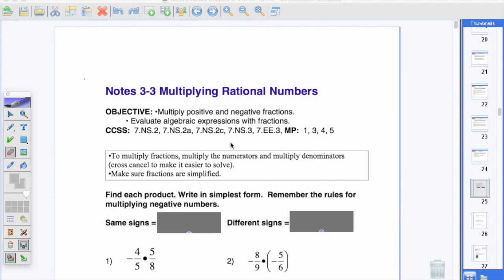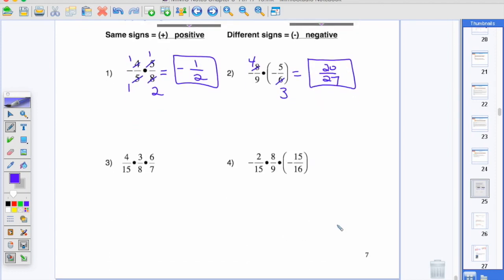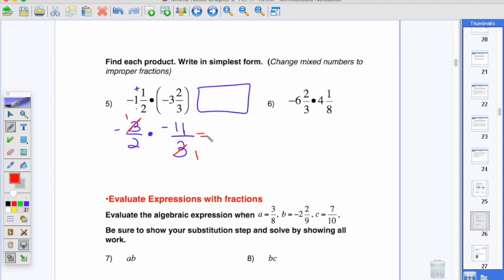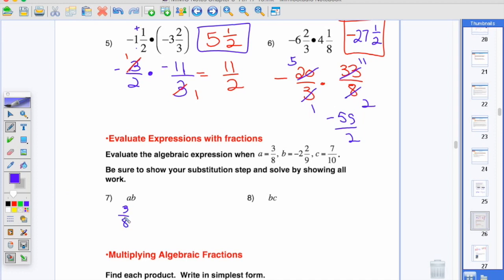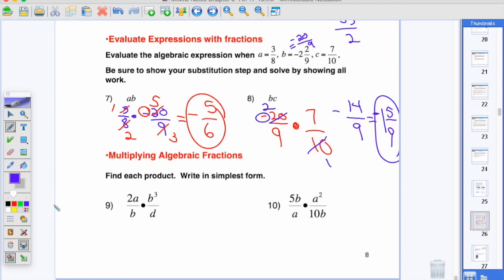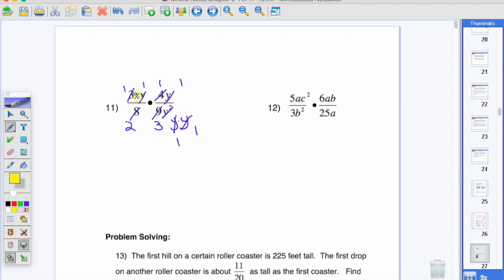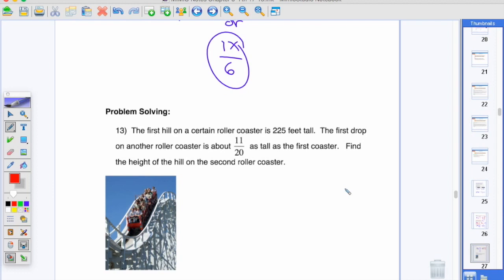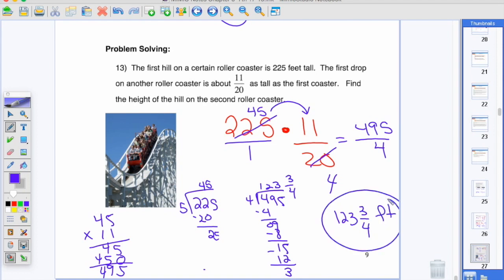Video Notes Lesson 3-3